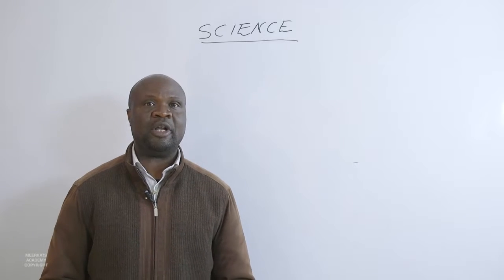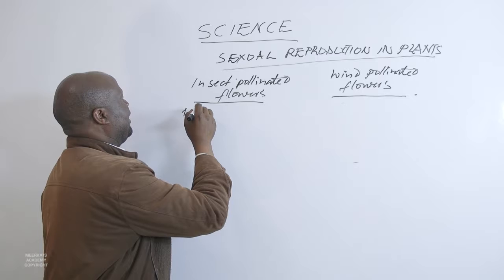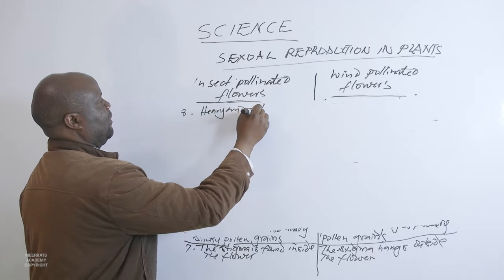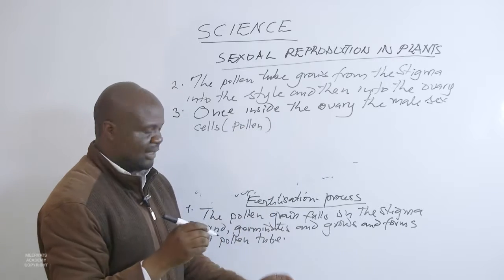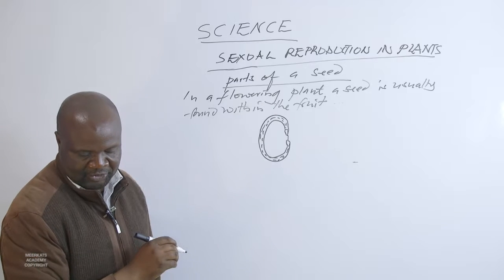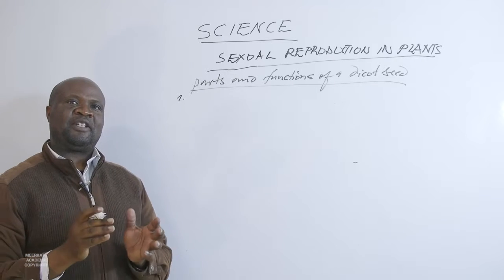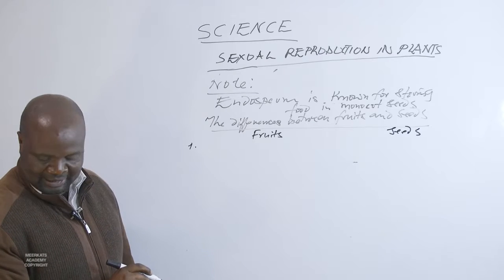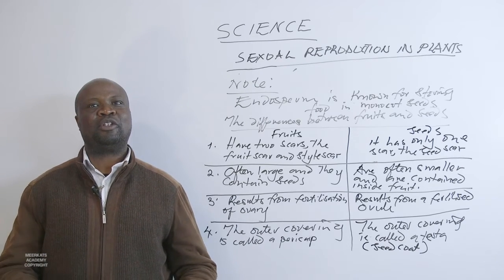366 Mr Joseph Juma Sexual Reproduction In Plants SCIENCE YEAR 8